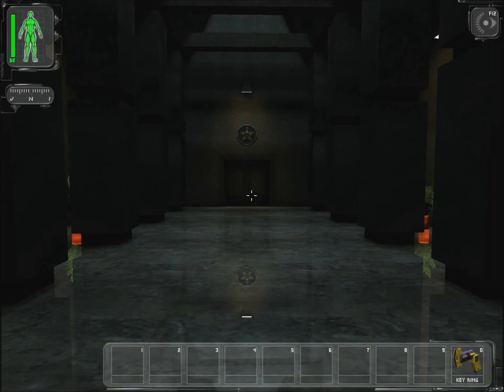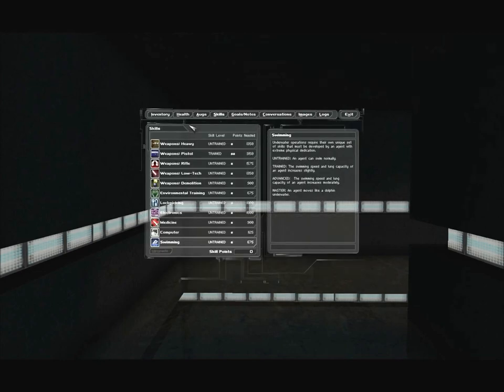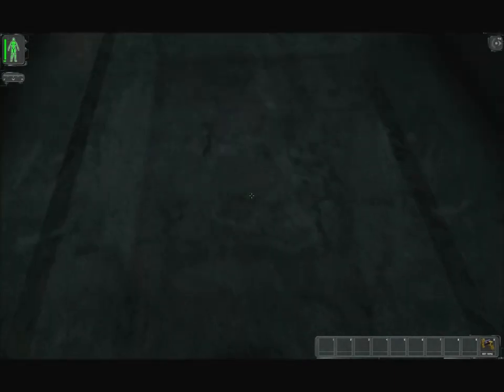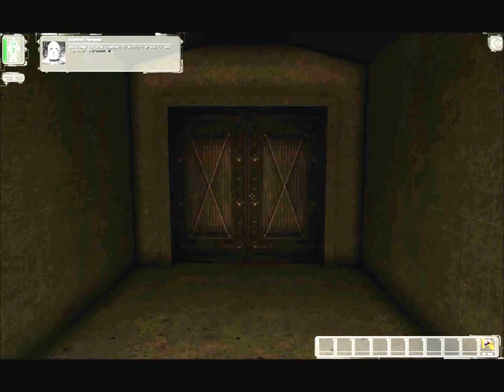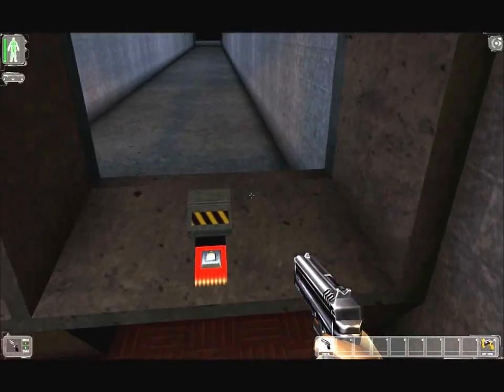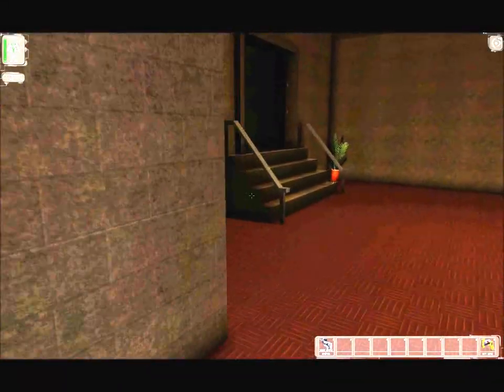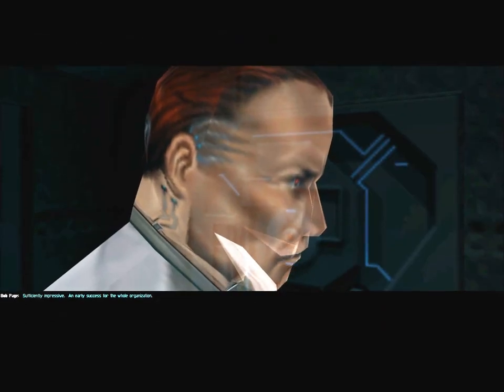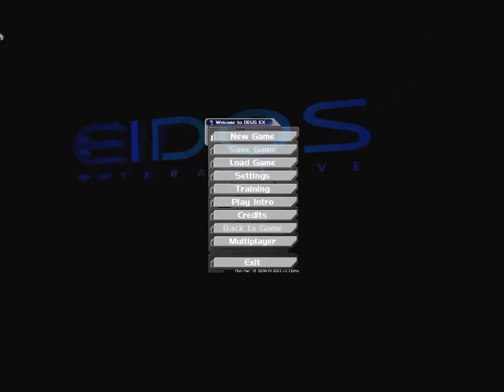Let's Play Deus Ex 1: Training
The training segment. Pretty straightforward.

This is a nonlethal, highly completionist playthrough of Deus Ex.